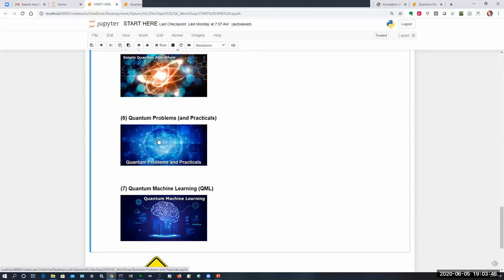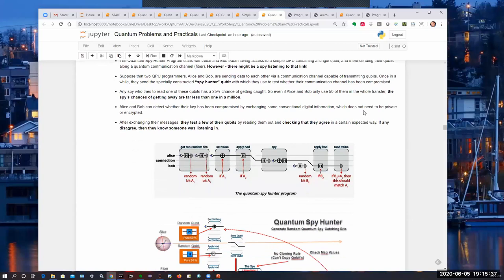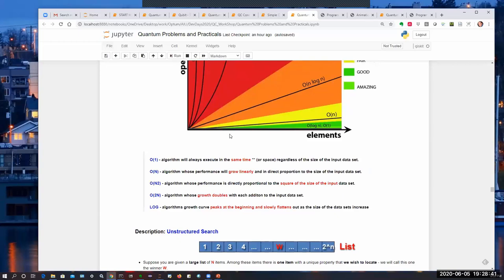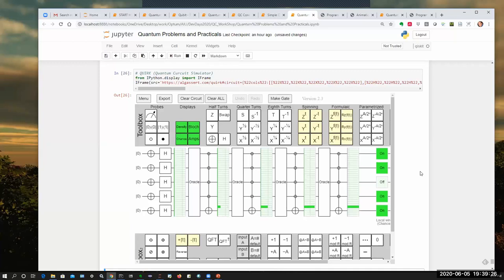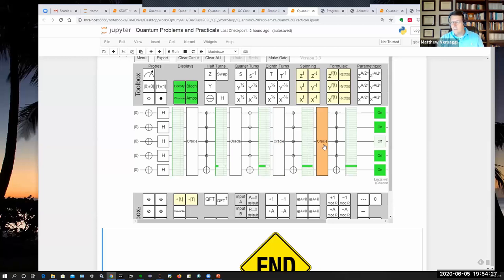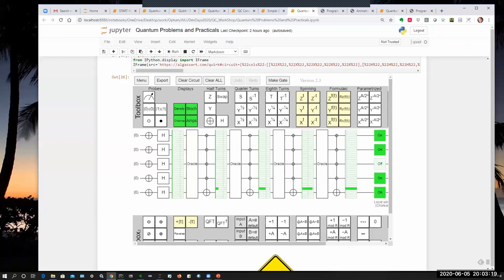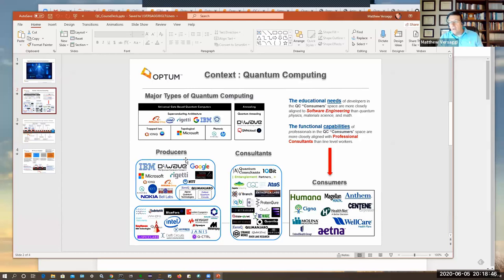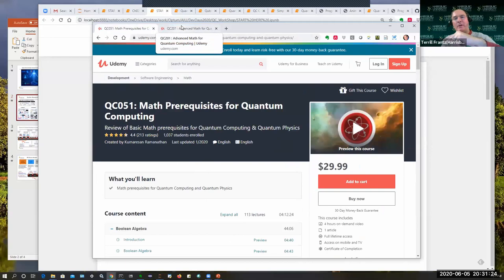Quantum Computing WORKSHOP (#5 of 5) w/Matthew R. Versaggi -- Meetup-Lite 20200605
Content level: 200 Intermediate

Instructor: Matthew R. Versaggi, (Senior Director of Artificial Intelligence and Cognitive Technologies, Optum Technology)

This workshop is the fifth of a five-part series designed for those who are learning the basics of quantum computing, but have experience in classical programming. Participants attending this session are encouraged to also register for the May 27, 29, June 1, and 3 (2020) sessions.

This hands-on workshop is meant as a primer for the Software Engineer to learn Quantum Computing by a method of exposure - it seeks to avoid opaque mathematics and dense quantum physics common in most QC education, and get right into software engineering and concept digestion. These modules are meant to be a progression, one building off of the previous module.

SESSION FIVE: Quantum Problems (and Practicals) + Quantum Machine Learning
• Quantum Problems (and Practicals) - Problems and practicals are an important for software engineers to get a further handle on more practical problems, their analysis and the classical vs quantum approached / solutions to each.
• Quantum Machine Learning - This is a quick survey of this interesting space to show some of the value that quantum computing brings to the ML world.

This is a quick survey of this interesting space to show some of the value that quantum computing brings to the ML world.

Instructor: Matthew R. Versaggi, Senior Director of Artificial Intelligence and Cognitive Technologies + Distinguished Engineer : UHG/Optum Technology - Senior leadership role in the Artificial Intelligence and Cognitive Technology Space - Combination role of (a) thought leader, (b) evangelist, (c) education SME, (d) strategist, and (e) delivery of projects and technical capabilities.